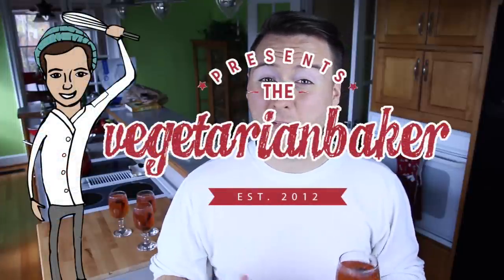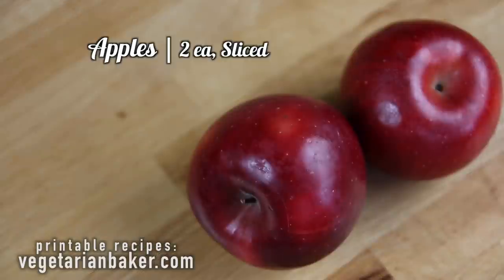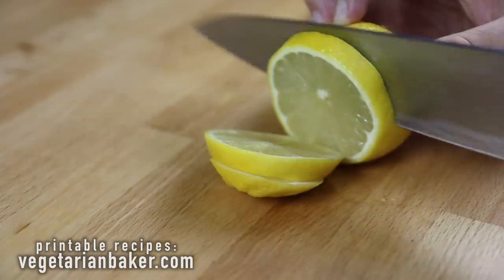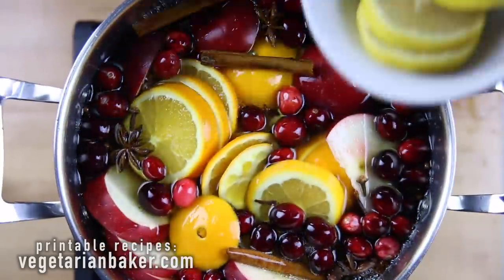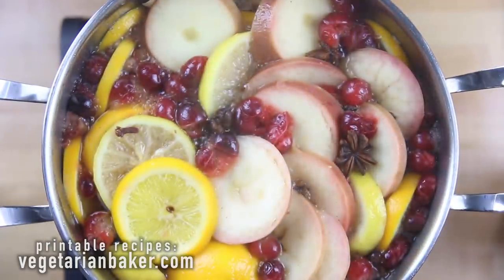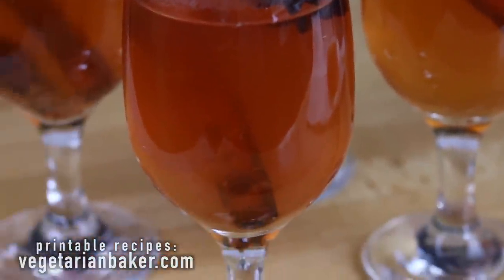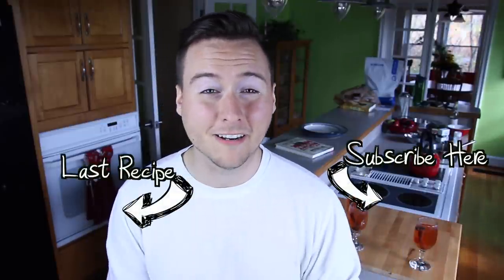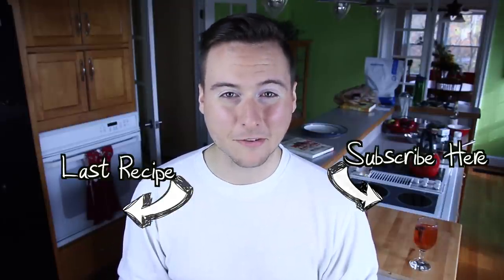How To Make Homemade Mulled Cider | Easy Holiday Drink | The Vegetarian Baker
The holidays are upon us and most of us need a nice beverage to warm up. That's where Mulled Cider comes into play. Mulled cider gets its name from the definition of mull, which means to flavor a beverage by heating it and adding spices. The warming spices warm your from the inside out. You can add different winter fruits to change up the flavor or alcohol to make a fun winter adult beverage. This recipe will sure spice up any holiday party you have this year. Let me know of what you think of this recipe on via twitter or instagram (@vegetarianbaker & thevegetarianbaker).

Ingredients:
Whole Star Anise | 5-6 ea.
Cinnamon Sticks | 5-6 ea.
Whole Cloves | 1 Tablespoon
Apples | 2 ea, Sliced
Oranges | 2 ea, Sliced
Lemon | 1 ea, Sliced
Ginger | 1 inch, Sliced
Fresh Cranberries | 1 Cup
Organic Maple Syrup | 1/3 Cup
Apple Cider | 1 Gallon